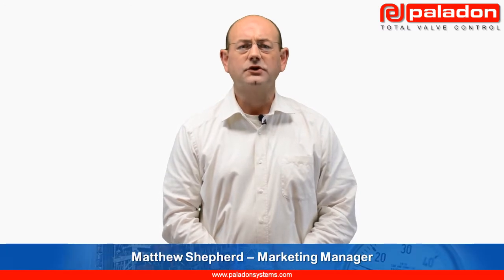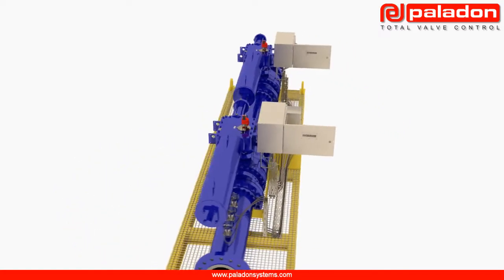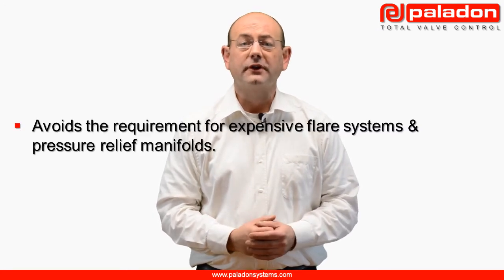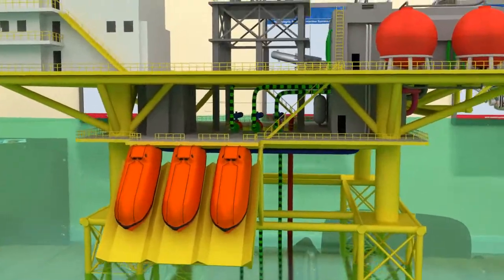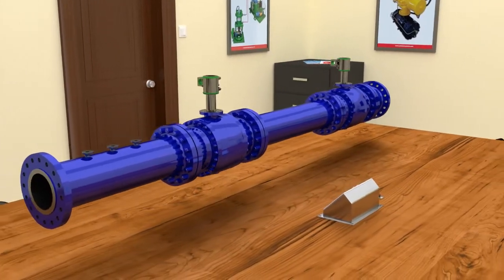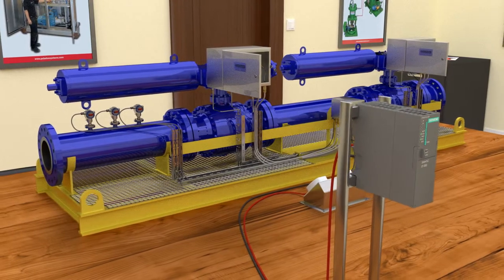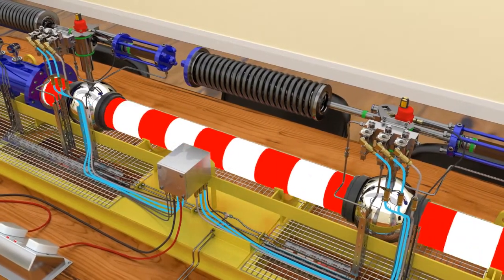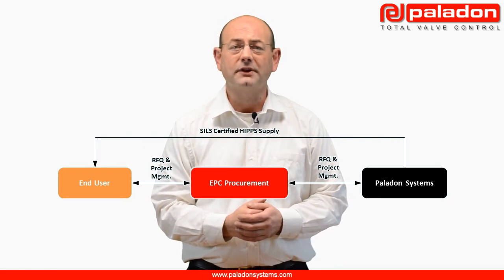High Integrity Pressure Protection Systems Tutorial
Find out why and where High Integrity Pressure Protection Systems (HIPPS) are used, understand why they are becoming increasing popular, learn about the major system components and see them in operation.